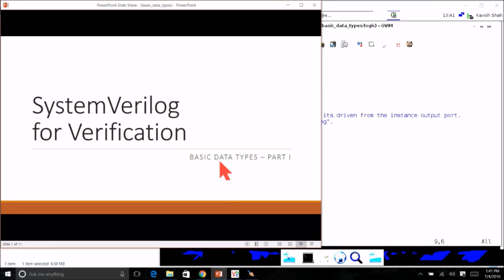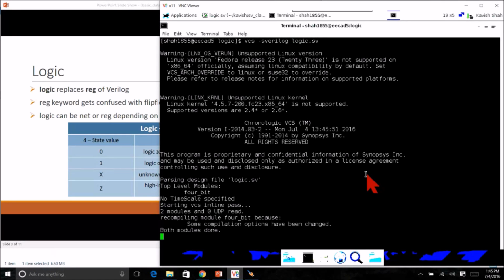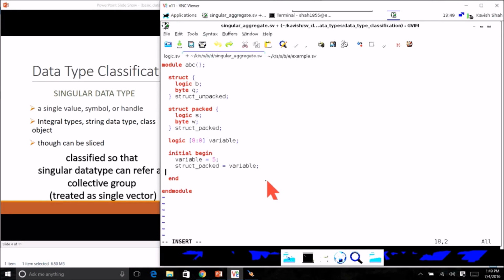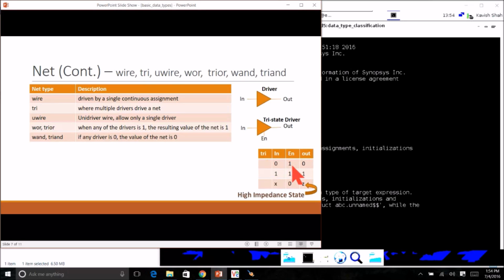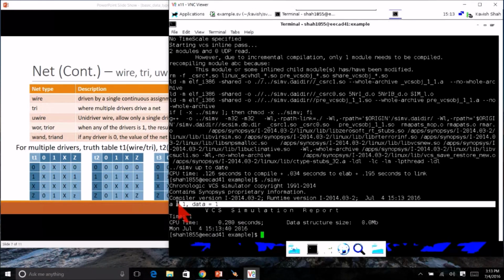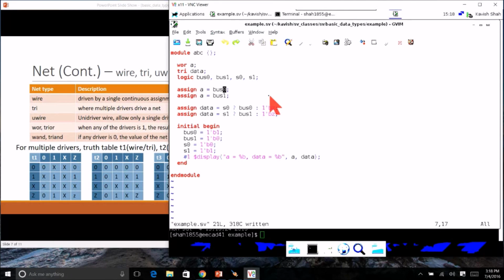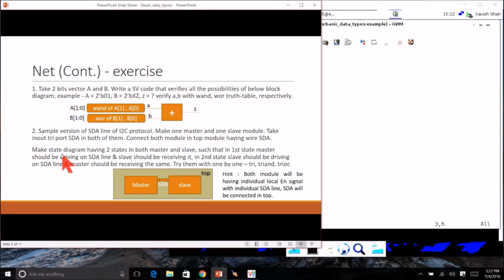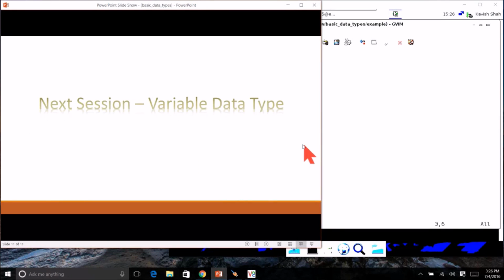SystemVerilog for Verification Session 2 - Basic Data Types (Part 1)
This session provides information on Basic SystemVerilog data types - logic, Singular Data Type,  Aggregate Data type,  Net, Variable,  Sub types of Net - wire, tri, uwire, wor, wand, trior, triand, tri0, tri1, supply0, supply1 with example and exercise.

command to run SV code with VCS :   vcs -sverilog filename.sv

(quiz provided in video slides as well attached ppt)